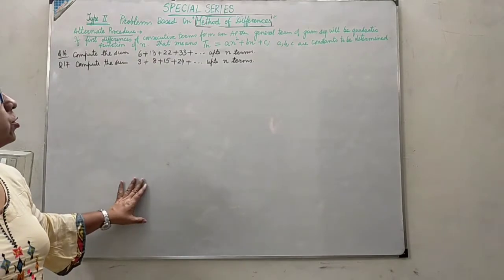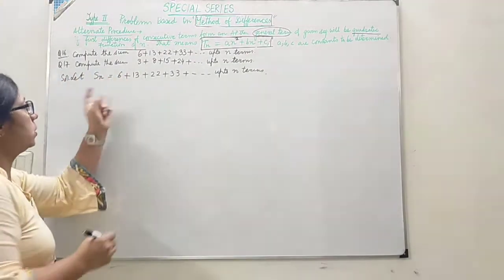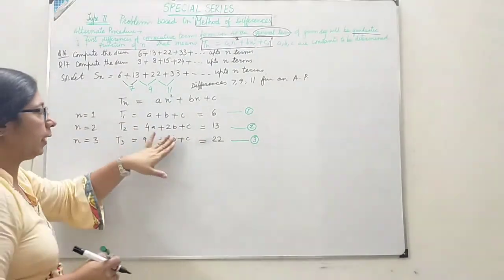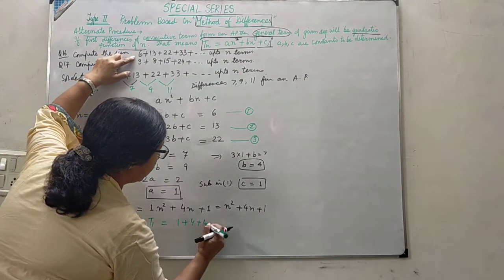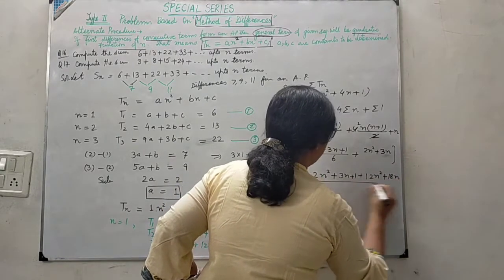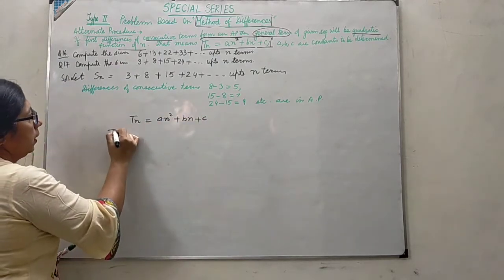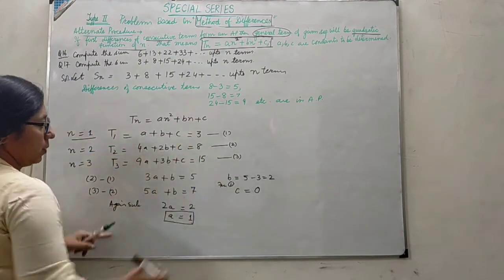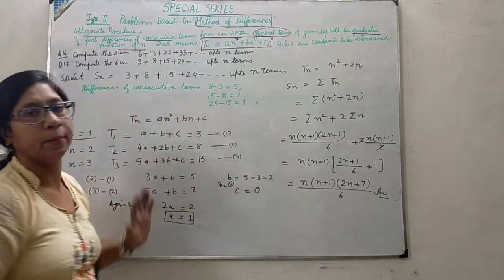Sequences and Series ( Special Series)-Part19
Chapter 9,CBSE
Questions based on the Special Series using  method of difference